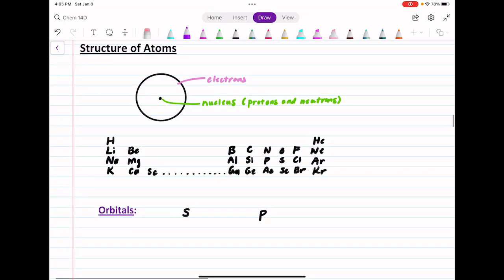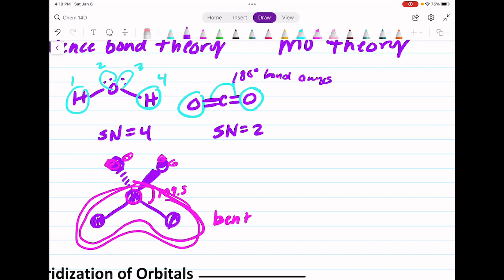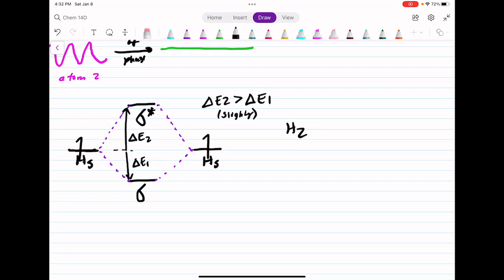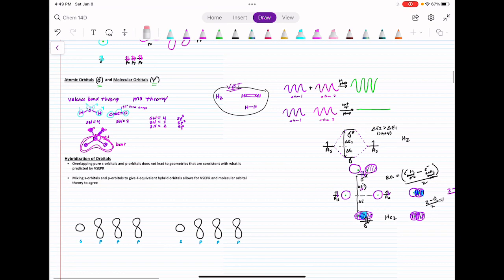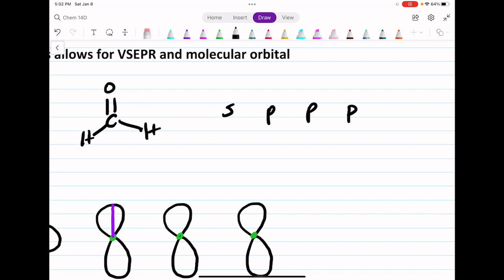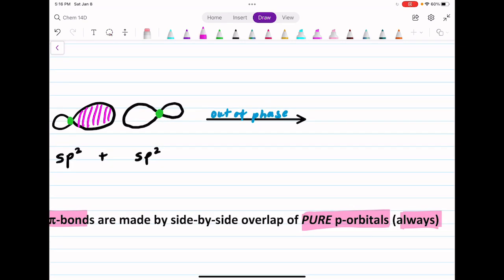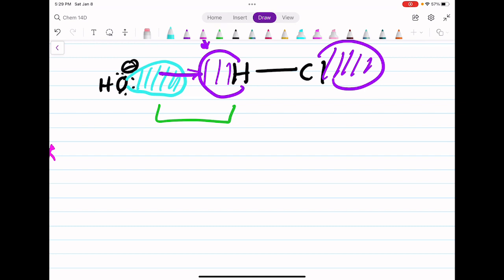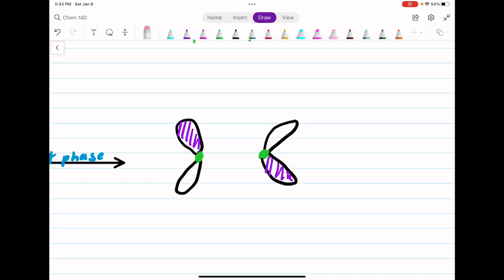(14D) Atomic Orbitals, Hybridization, and Molecular Orbital Theory